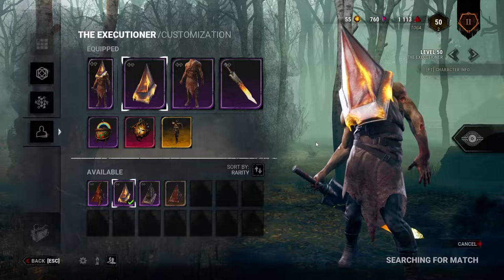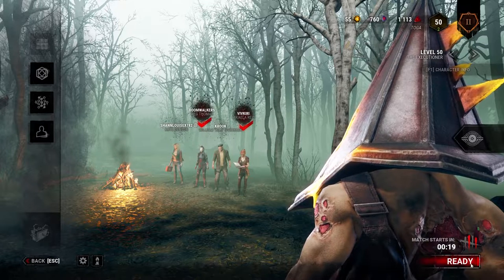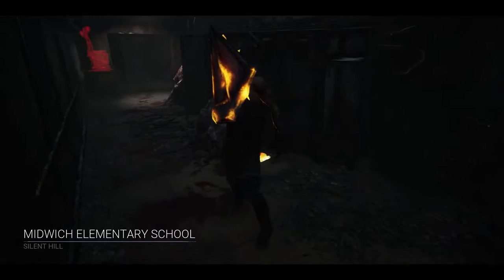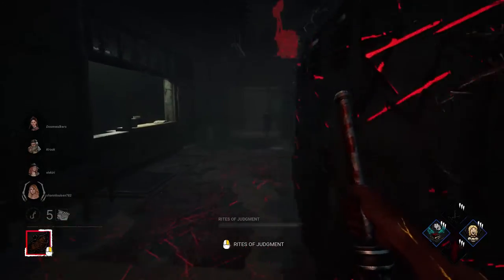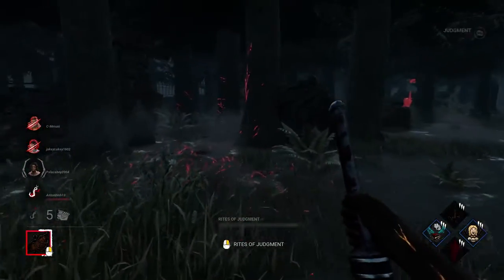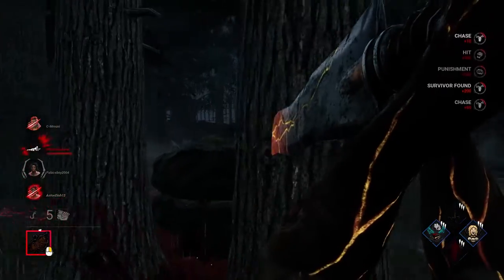HIDE? From ME? | Dead By Daylight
They Thought they could hide from ME!
Damn these were some of my best matches yet!

Join me on my journey to master the Silent Hill GOAT himself: Pyramid head.
New Content every Wednesday, Friday and Sunday.